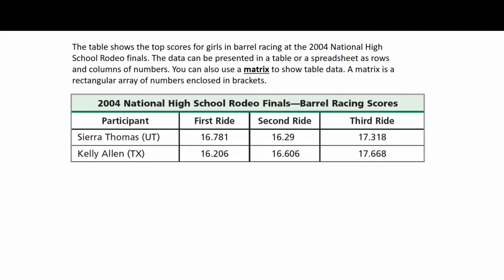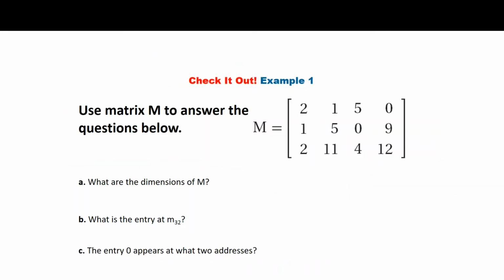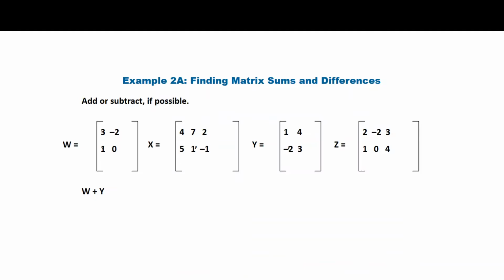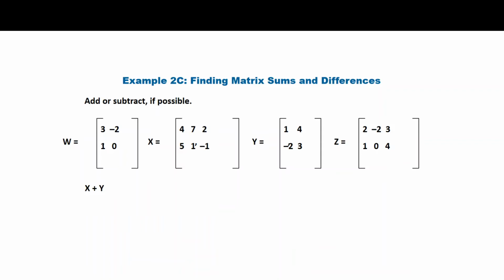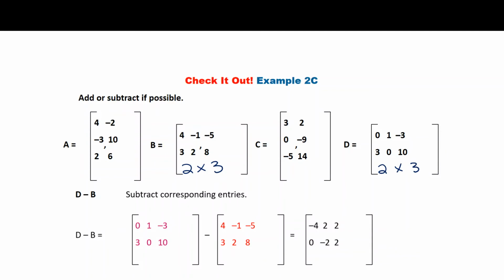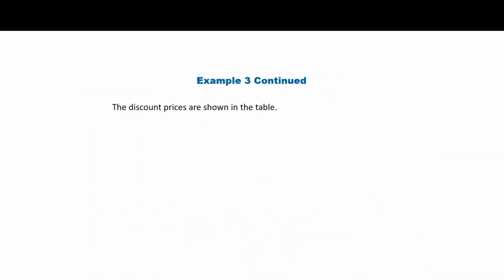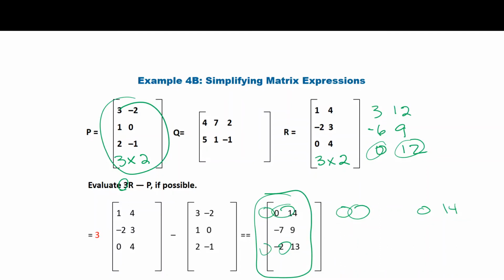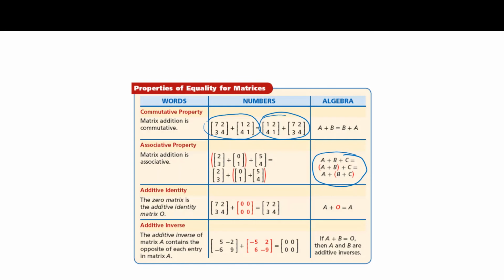4-1 Matrices and Data